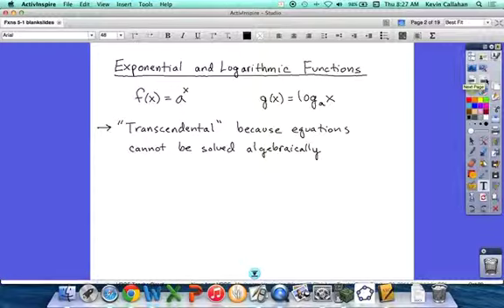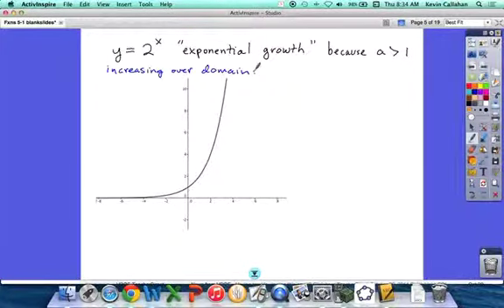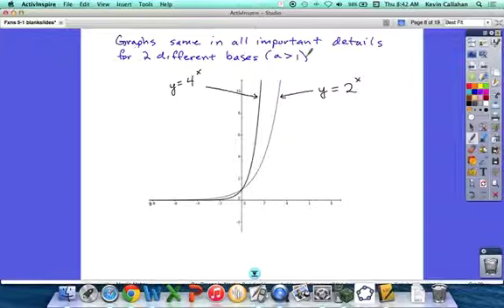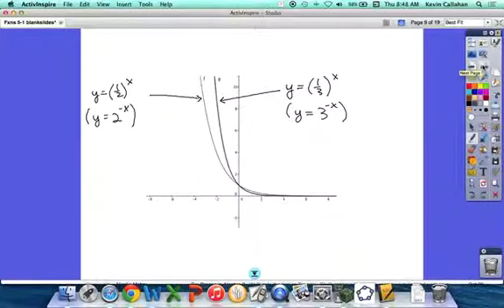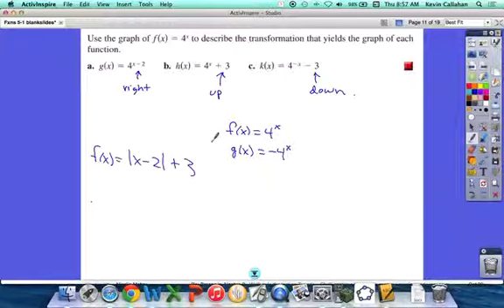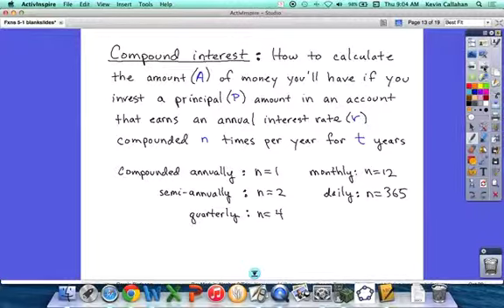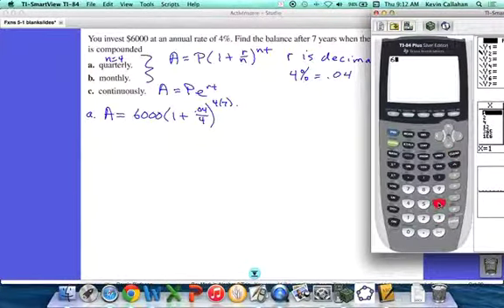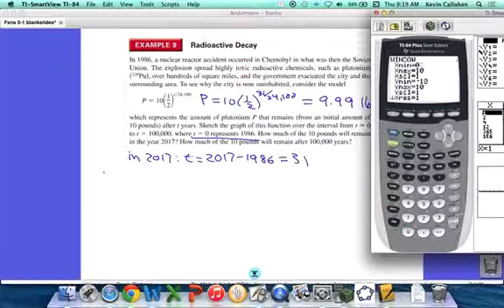Fxns 5 1 video